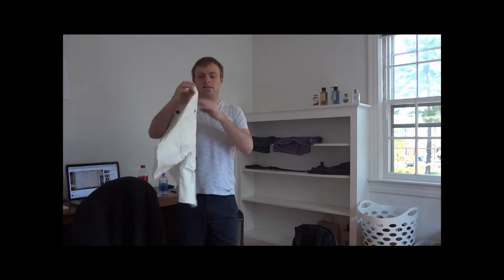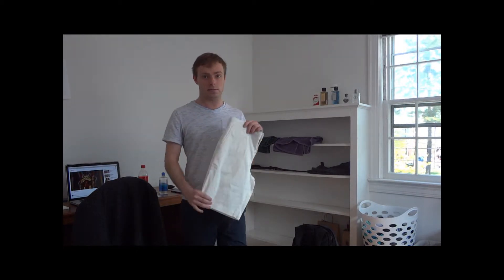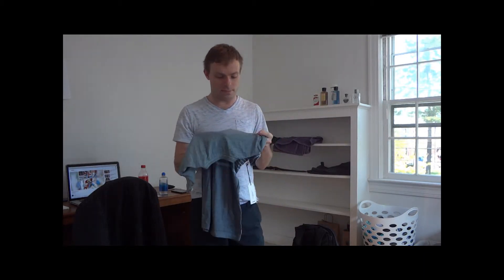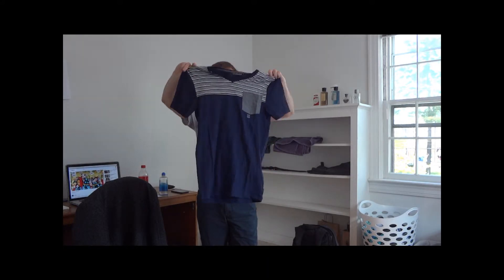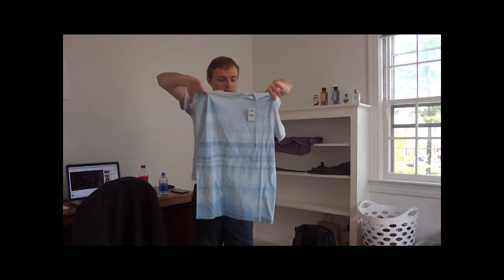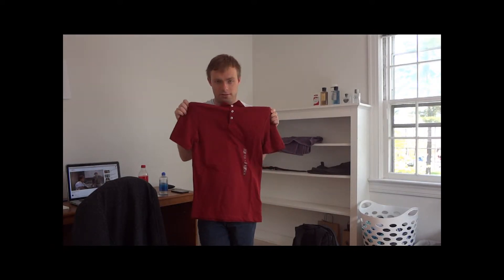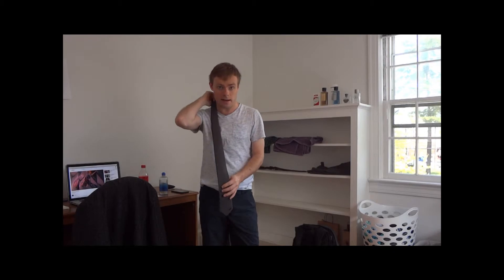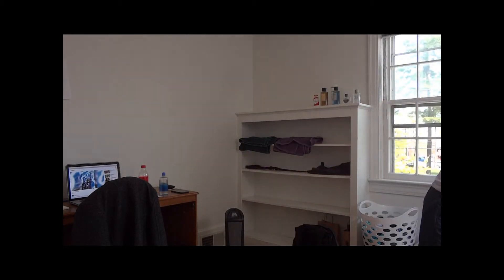Mini Shopping Spree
NEW VIDEO - Eighty Greaty Days
I had the day off last week and got some new Summer clothes! Loving the new patterns out this year. Get your Summer vibe started!